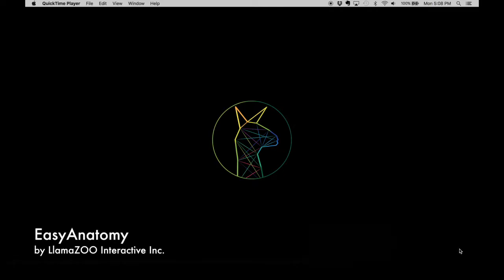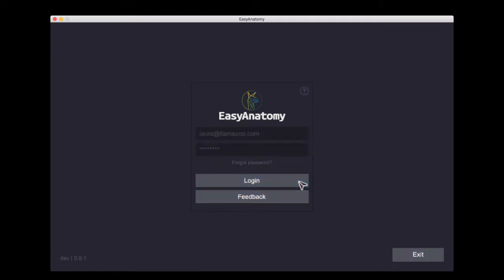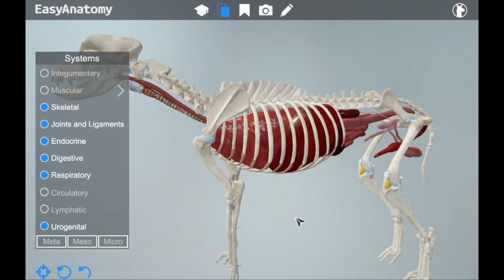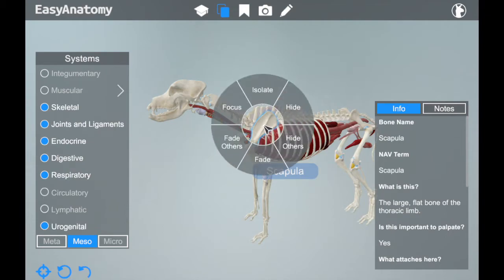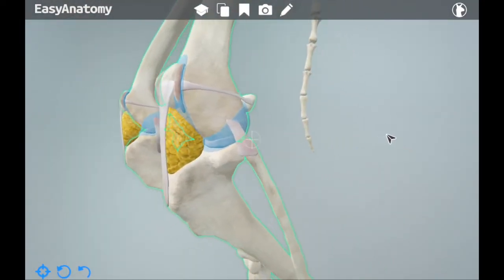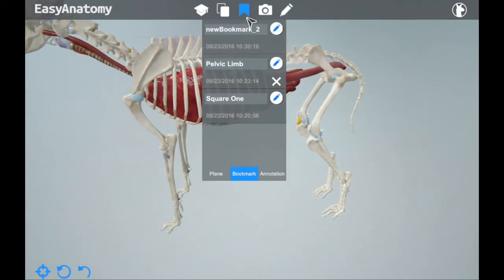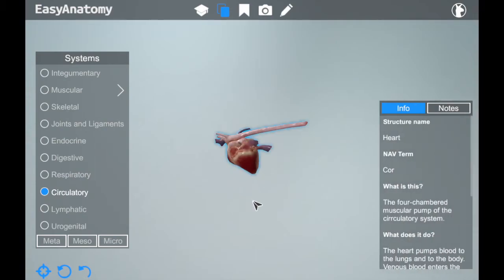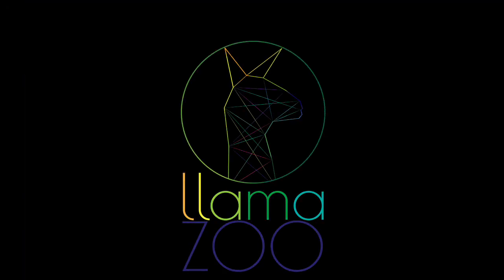3D Canine Anatomy App for Veterinarians | EasyAnatomy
EasyAnatomy is a software application that enables veterinarians to virtually and interactively reference and explain canine anatomy in 3D. Try it for free

In this video I'll take you on a quick tour of the application and highlight some of the key features that make it a valuable, time-saving edition for modernizing your veterinary practice.

You have complete control of the 3D model. You can rotate, zoom, pan, and peel away layers, enabling vets to view and inspect from any angle, depending on the client or procedure. If you want to take a closer look, you can zoom right in on the lungs and even fade them to see the bronchioles. For any view you might want to return to in the future, or think you might reference frequently, you can create a bookmark with one simple click.

Veterinarians always tell us that their time is in high demand and they have very limited windows of time to reference materials during or between meetings and surgeries. EasyAnatomy comes with complete labeling and summarized descriptions for every structure, written by our anatomist team, that highlight the key things veterinarians need to know, such as insertion, origin, and attachment. You also have
the freedom to create your own custom notes stored right in the application.

We know that practices see things like luxating patella and ruptured ACL on a daily basis. We see EasyAnatomy being a tool for vets to use not just behind the scenes, but to show clients what has happened to their pet in a more visual and understandable way. With annotations, you can create detailed case notes and explanations right in front of the client, helping them gain a clearer
picture. These notes can be saved and added to your practice management software, or either emailed or printed out for the client review at home. All of this helps but save time, and improved client comprehension can lead to increased compliance and revenue for the
practice.

What we've created, and what we're continuing to develop, has never been seen before in the veterinary space. We're really excited and encouraged by the reactions we've received from practitioners and their clients. EasyAnatomy is the type of tool that engages today's clients in a compelling manner, and has them talking about their vet visit long after they've gone home, as it really brings a conversation to life.